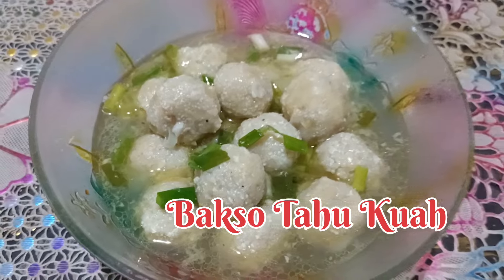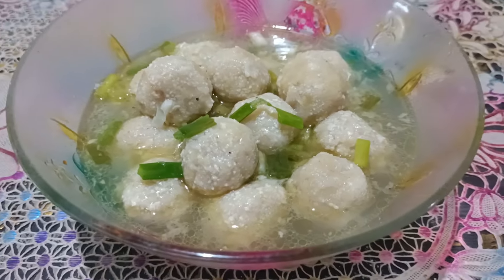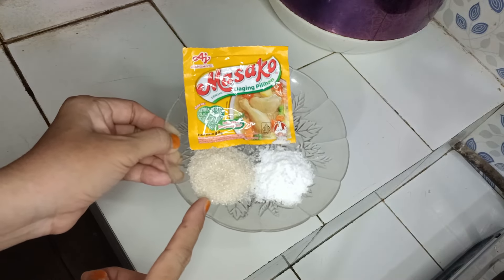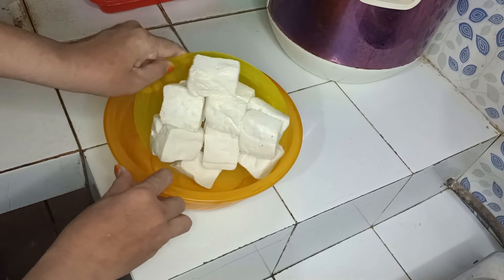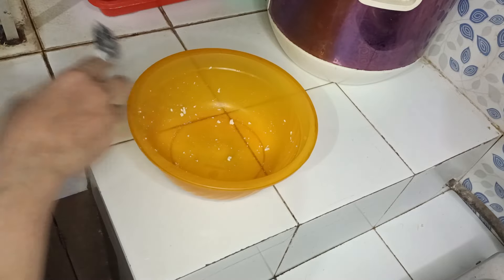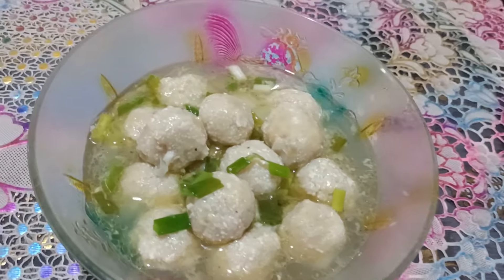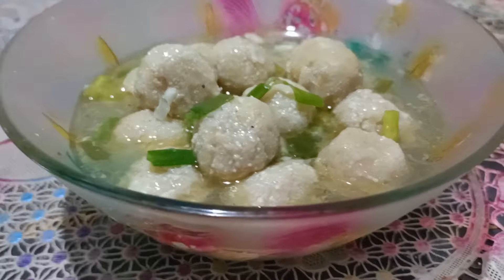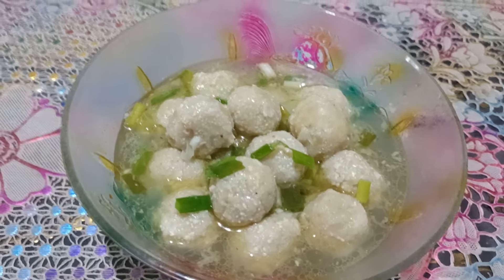Resep Bakso Tahu Kenyal Dan Kuah Segar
Resep Bakso Tahu Kuah

Hai semuanya... Hari ini saya bikin menu yg gampang dan sederhana, bahan nya juga mudah di dapat dan modalnya juga irit, namun rasanya nendang banget dan bikin nagih . Bakso tahu , kita buat bakso yg benar benar dari tahu murni tanpa tambahan daging sapi, Ayam, ikan , atau udang, namun rasanya ga kalah dg bakso yg memakai daging sapi ataupun ayam,bakso nya kenyal.

Ok... Kita langsung saja tonton video nya ya sampai selesai.

 Bahan bahan

10 buah tahu

6 sdm tepung terigu

4 sdm tepung tapioka

1 butir telur

Bumbu bakso

6 siung bawang putih

7 siung bawang merah

Kaldu bubuk secukupnya

Lada bubuk secukupnya

1 sdt garam

1 sdm gula pasir

Bumbu kuah bakso

5 siung bawang merah

3 siung bawang putih

2 buah kemiri

1/2 sdt merica

2 batang daun bawang diiris

Sledri

1 sdt garam

1 sdm gula pasir

Kaldu bubuk

800 ml air

Semoga resep saya bermanfaat... Selamat mencoba...

Terima kasih...